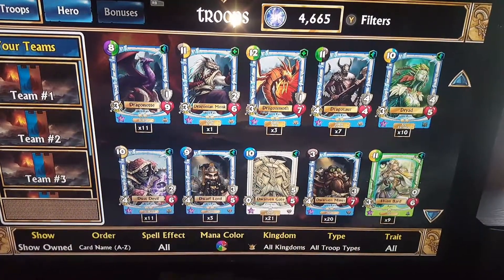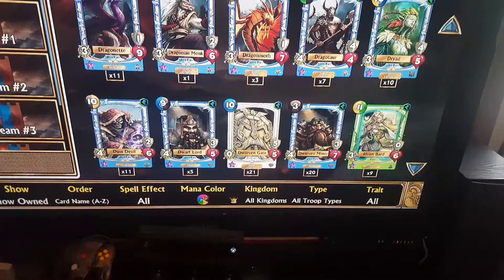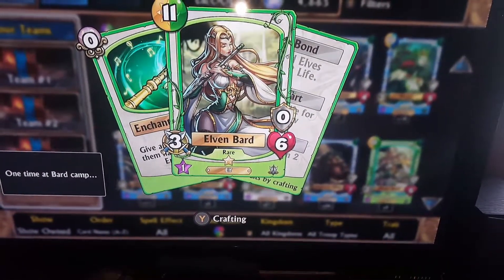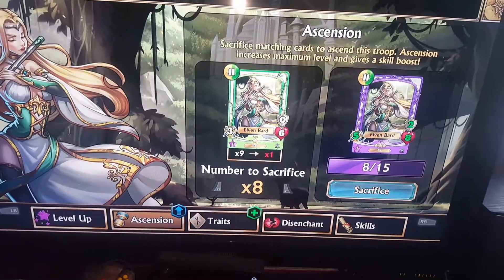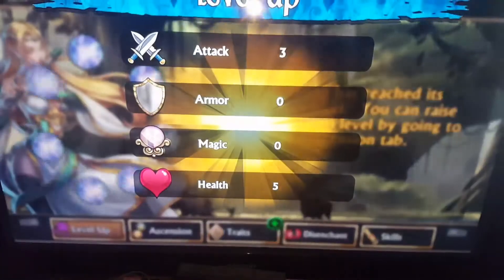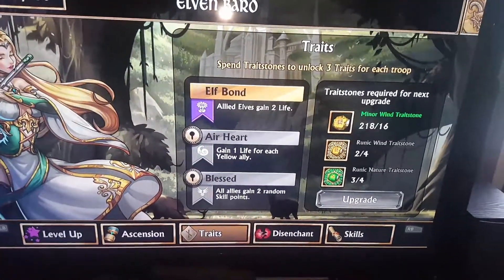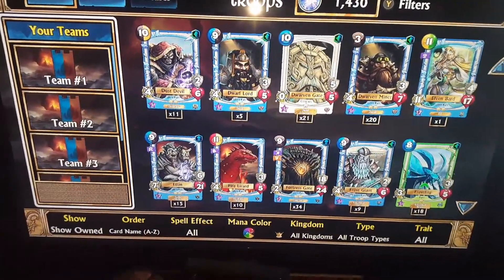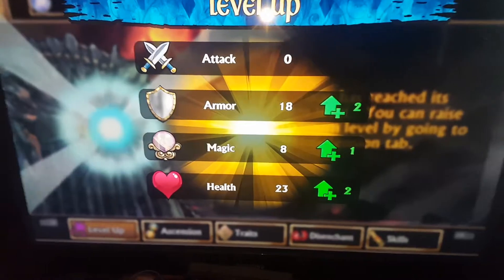Ascending Troops in Gems of War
Just a quick infomercial